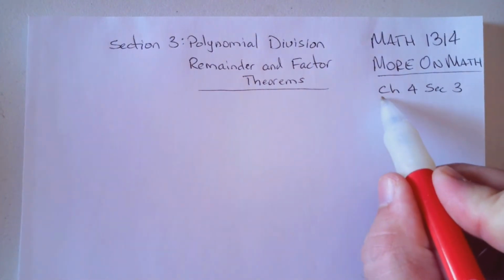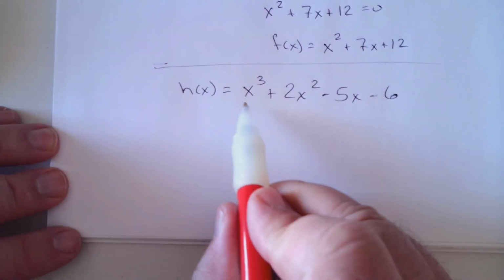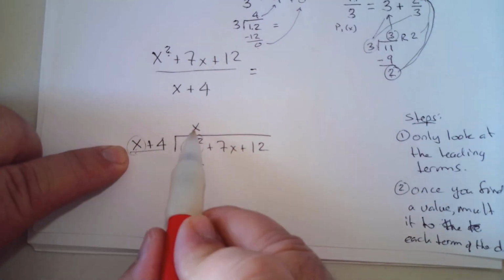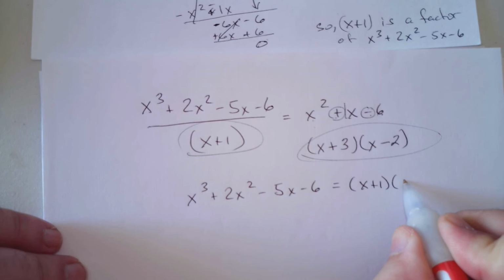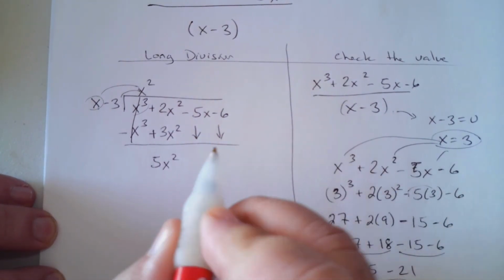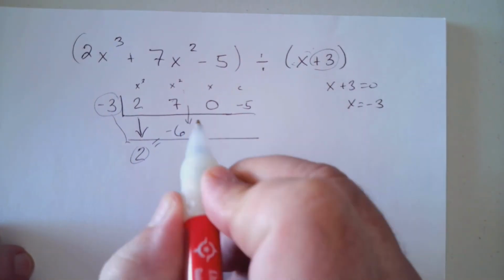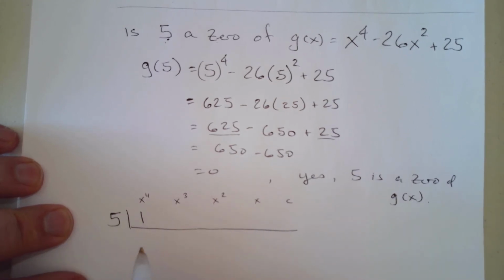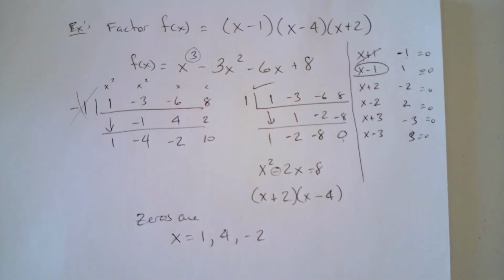MATH 1314 LECTURE VIDEO CH 4 SEC 3 Polynomial Division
This video discusses the processes of dividing polynomial functions using Long Division and Synthetic Division